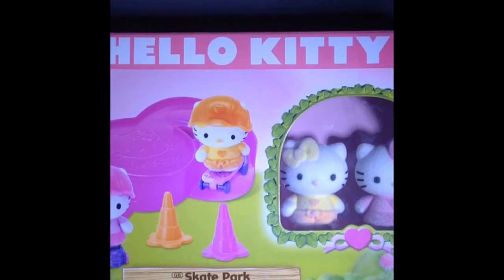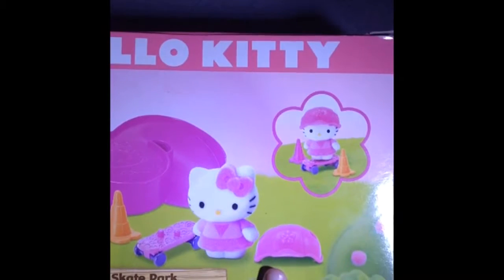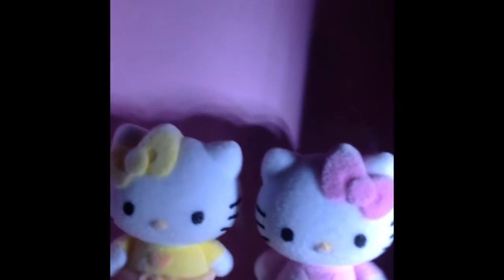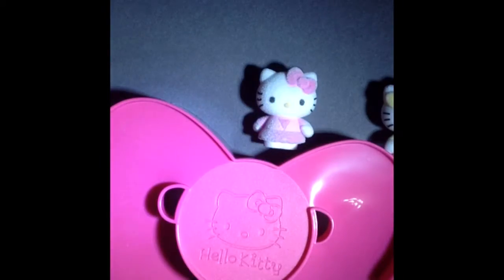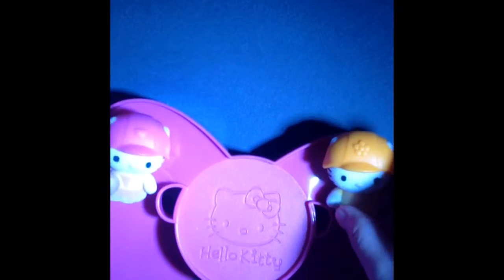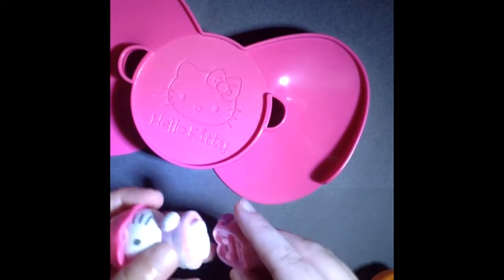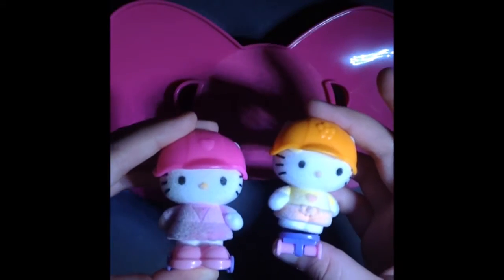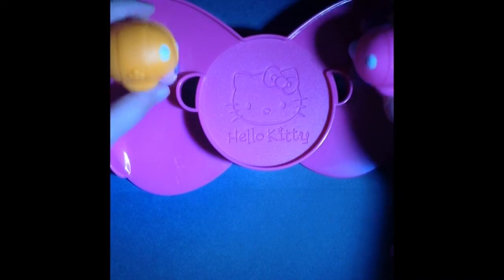Hello kitty mini skate park play set!!!